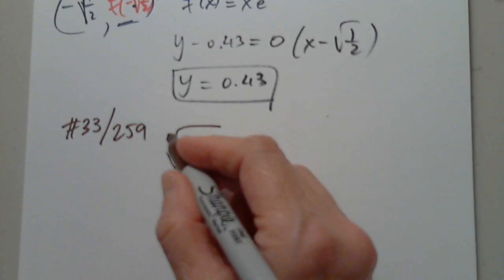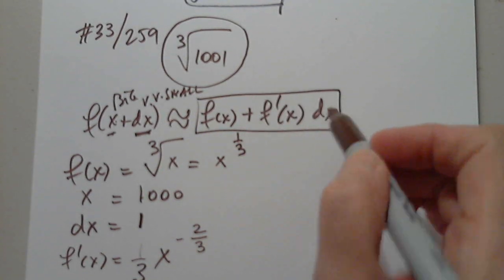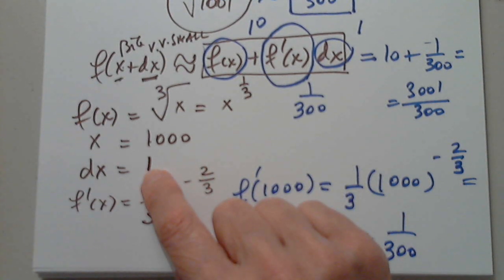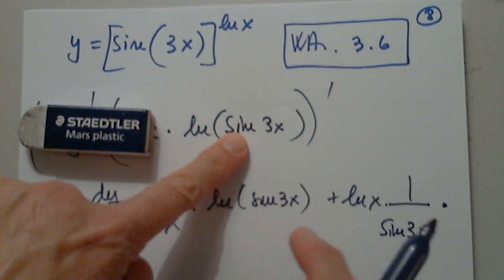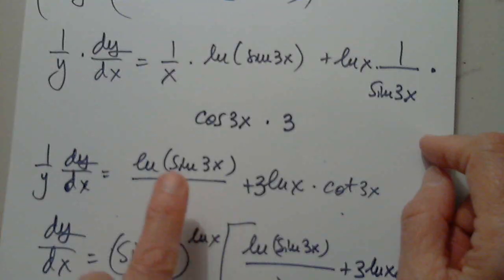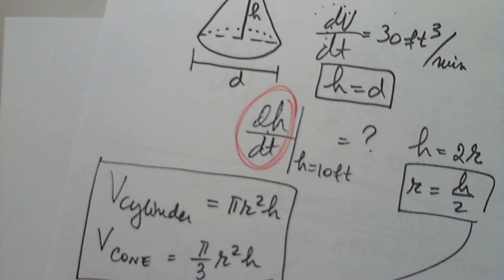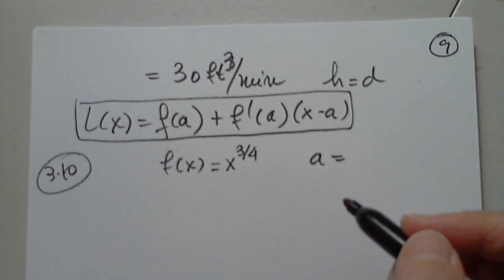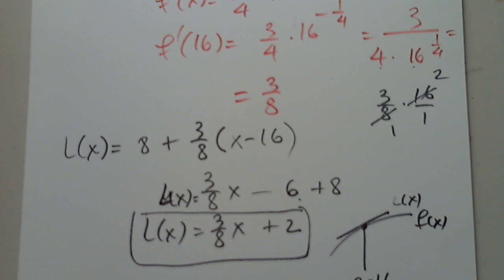MAT 191 TEST 2 REV PART 4 OCT 18